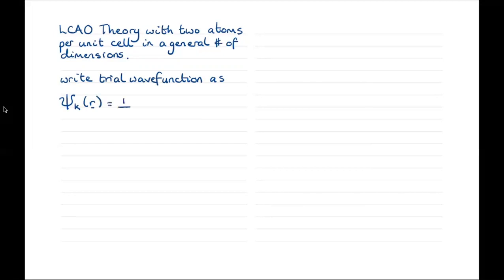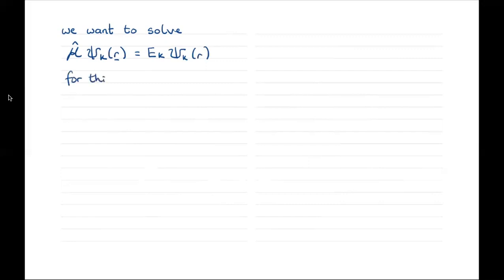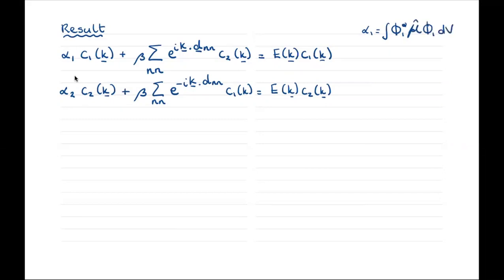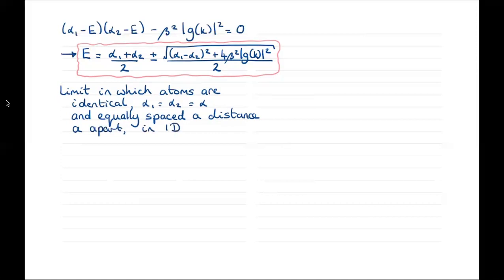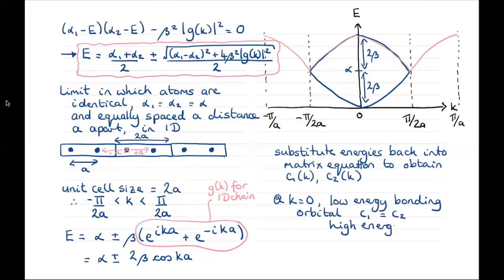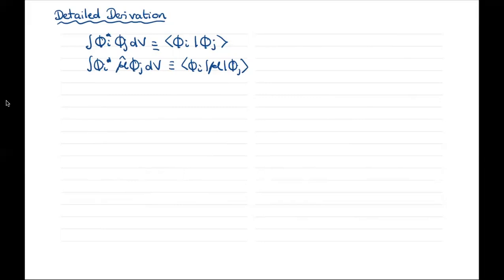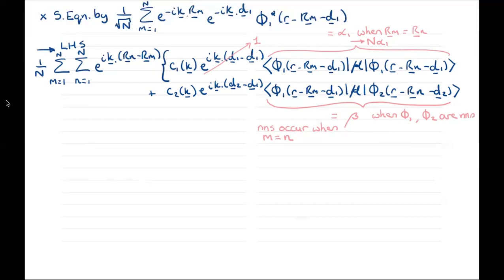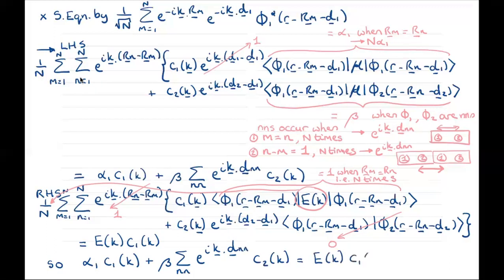Calculation of the Electronic Band Structure using LCAO Theory. The General Case.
In this lecture we calculate the electronic band structure, that is E(k), using the linear combination of atomic orbitals (LCAO) method, for the general case of more than one atom / orbital per unit cell, and for any general crystal structure.